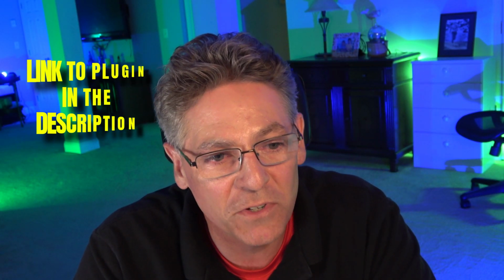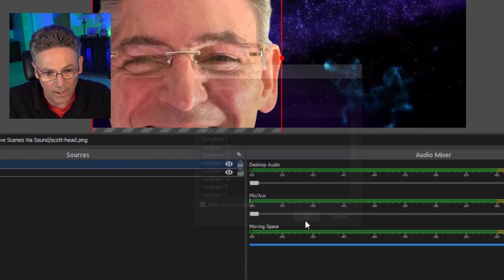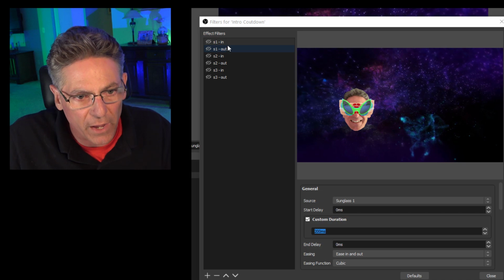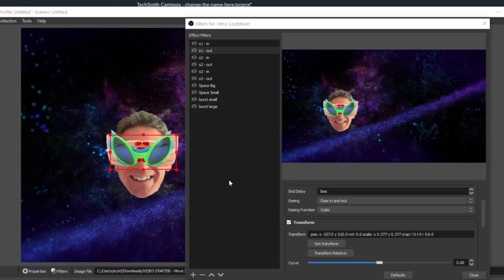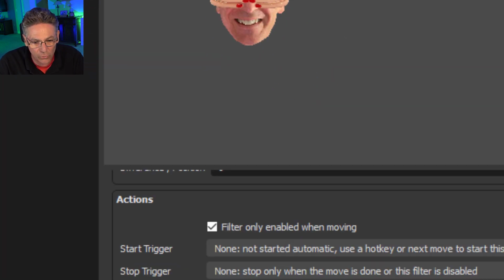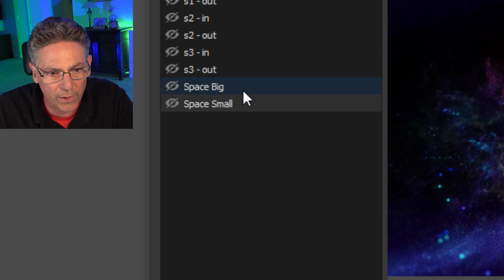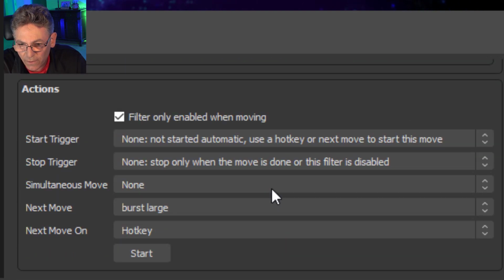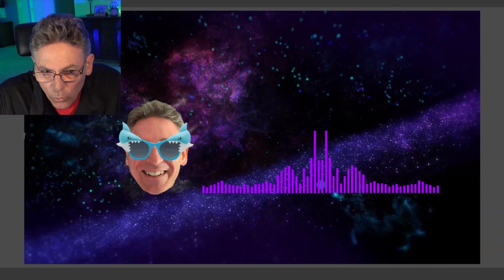OBS Move Transition Plugin - Animate With Hotkeys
If you're a DJ, this OBS Move Transition plugin tutorial will be gold for you. Scott explains how to create hotkey buttons that control the movement of sources to the beat of any song that you wish. This method is a killer emulation to what the Music Visualizer does, but you do it LIVE.

LINKS MENTIONED IN THIS VIDEO

0:00 Demo
0:37 OBS Sources Used
1:23 Movies and Graphic Download Link
2:10 Plugin Installation Steps
3:27 Creating 1st Scene and Sources
5:57 Arranging Sunglasses Over Face
6:44 Move Transition Setup for Sunglasses
9:40 Move Transition GLITCH
14:33 Movement Setup for Space Background
17:22 Movement Setup for Star Burst
19:29 Spectralizer Setup
21:16 Second Demo
21:40 Next Video is Pomodoro Timer